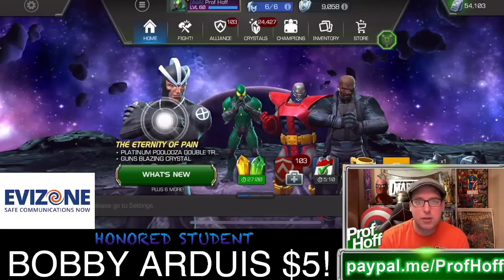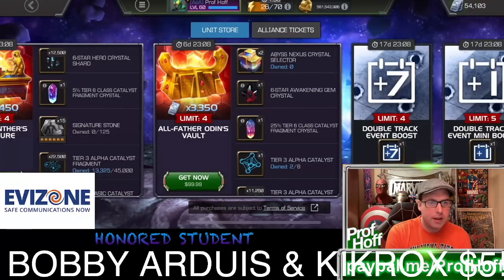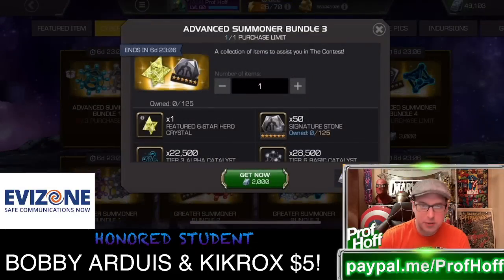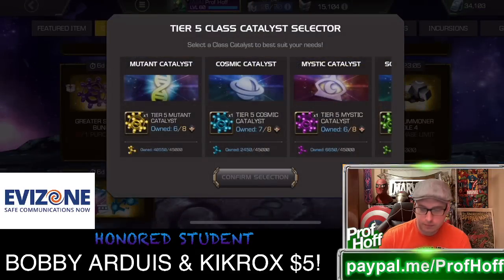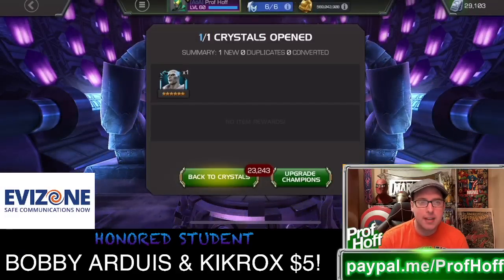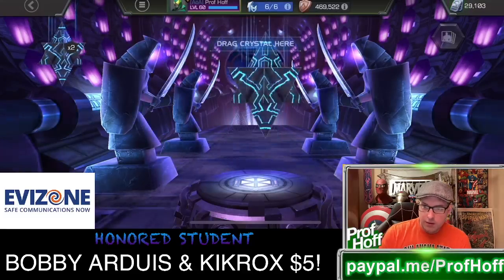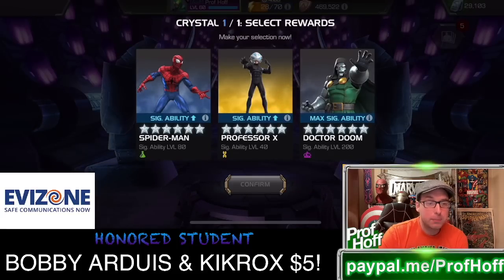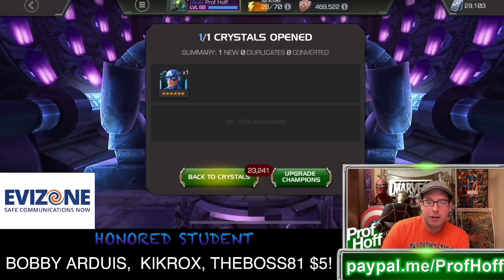MY 25K UNIT CYBER WEEKEND OPENING! Thank God For The Arena